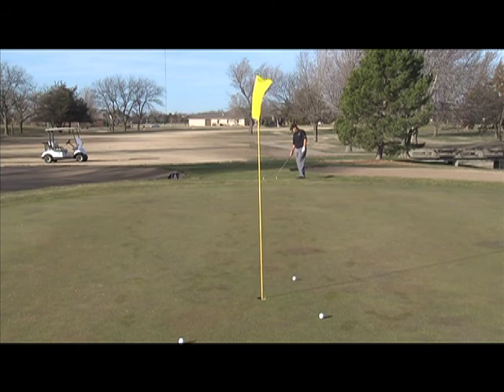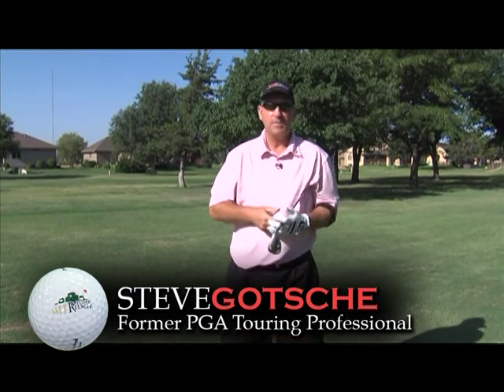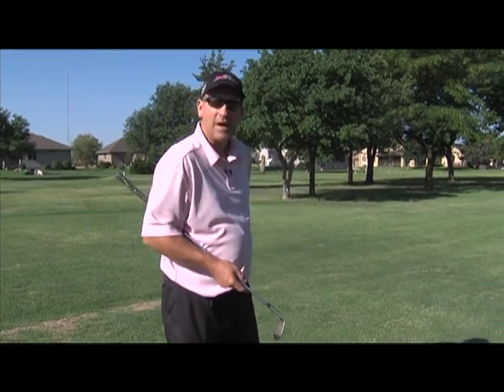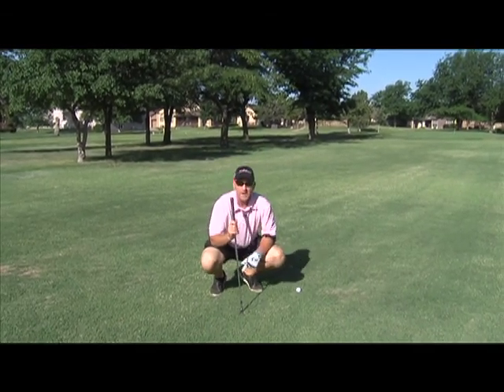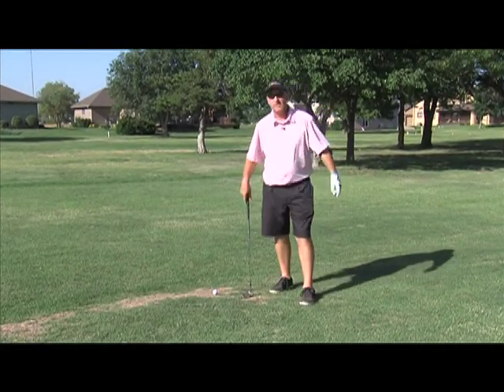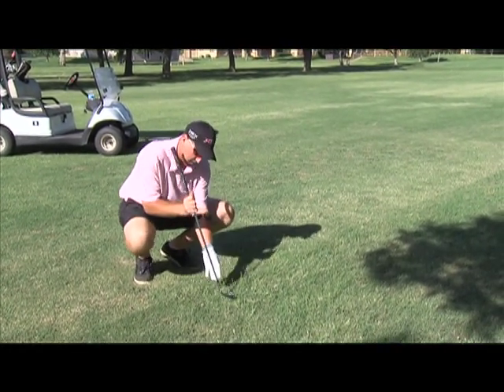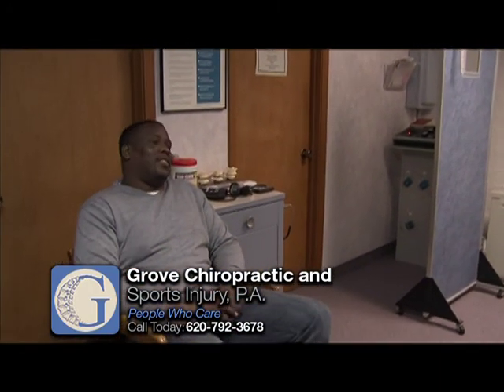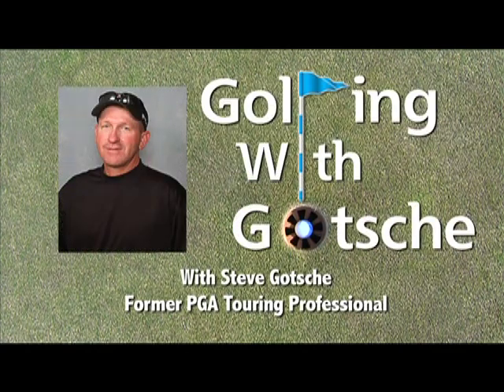Golfing with Gotsche: Episode 11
Steve Gotsche on: Ball Spin